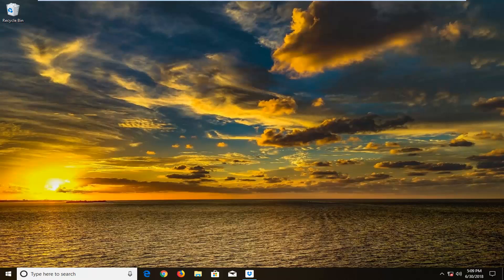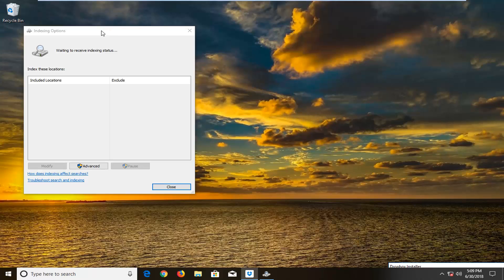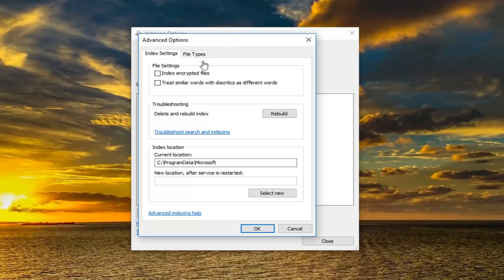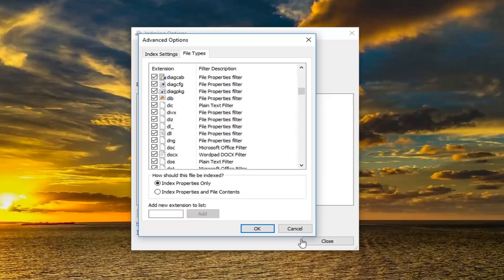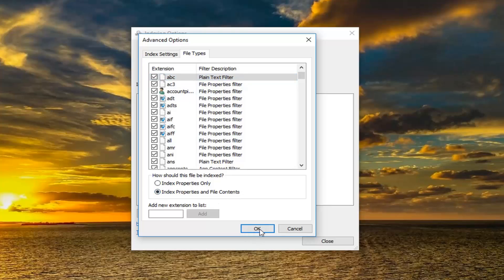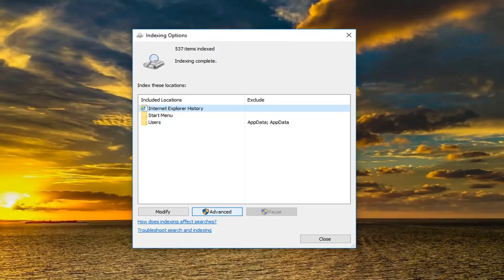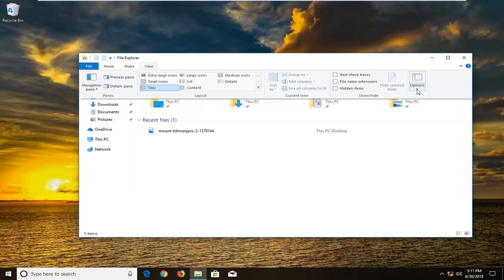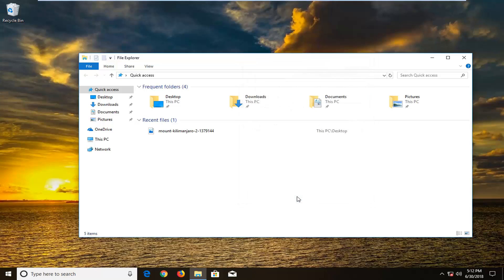How to Search for File Contents on Windows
Many of us rely on Windows Search to find files and launch programs, but searching for text within files is limited to specific file types by default. This tutorial will show you how you can expand your search to include other text-based files.